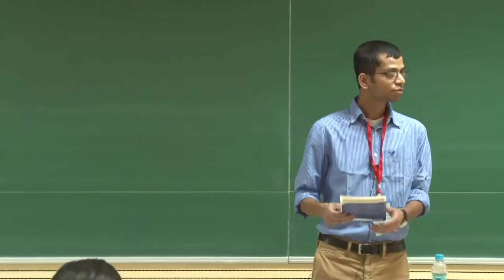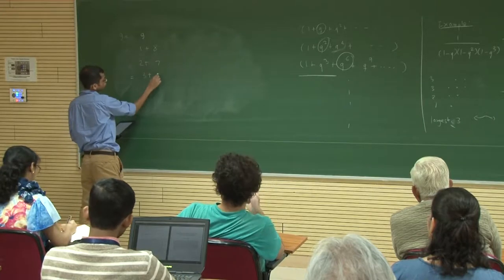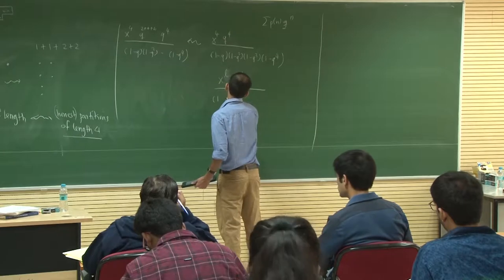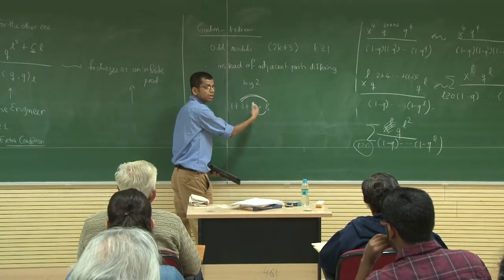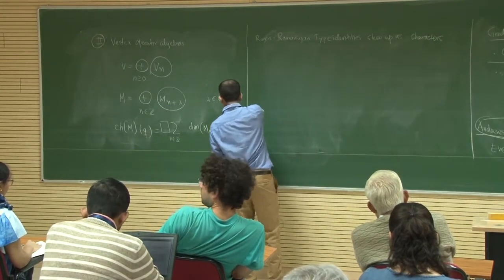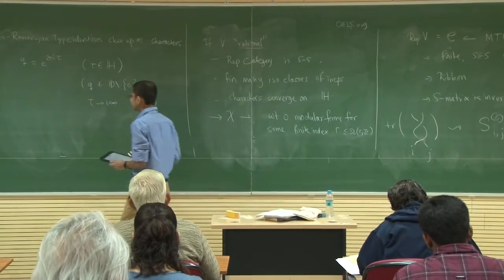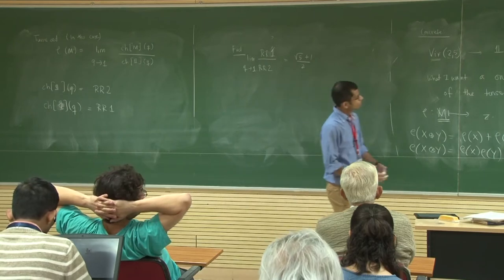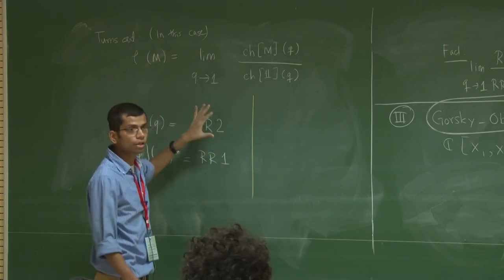Shashank Kanade: Rogers-Ramanujan Type Identities And Asymptotics, Lecture-I